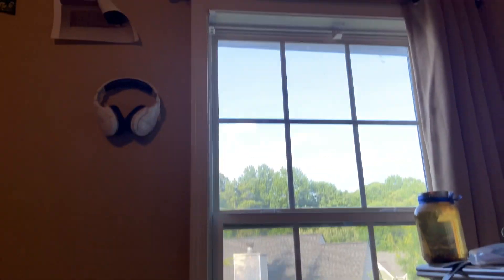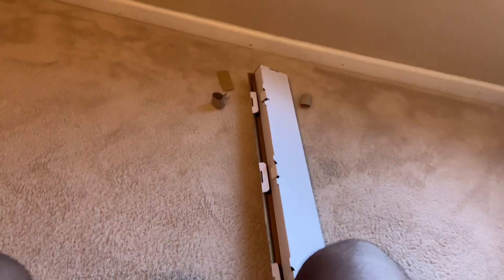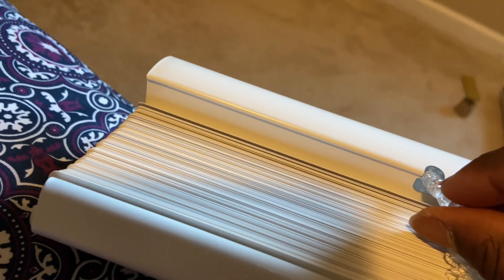How to Change Your Window Blinds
In this video I show y’all how to replace the blinds for the window. This process was so easy as there were already brackets for the blinds.